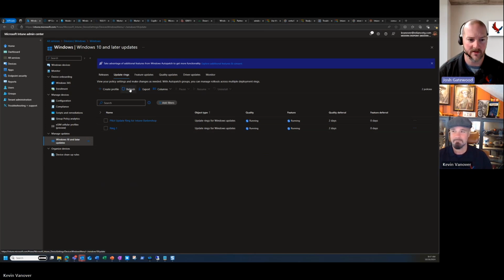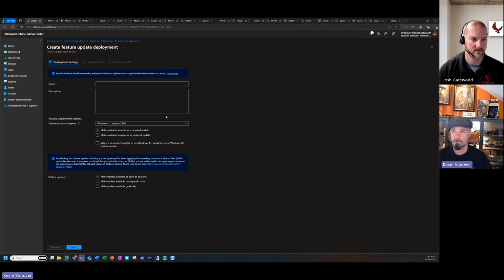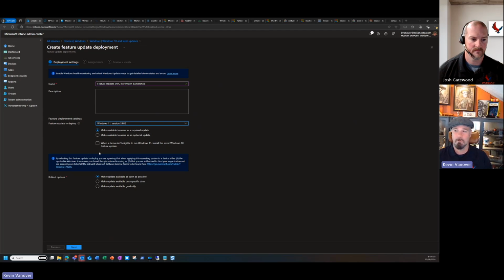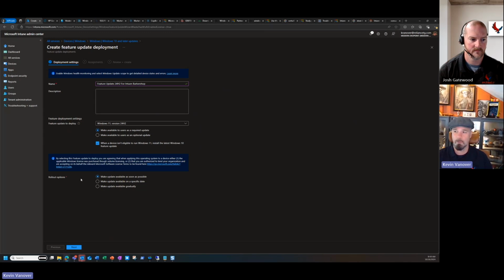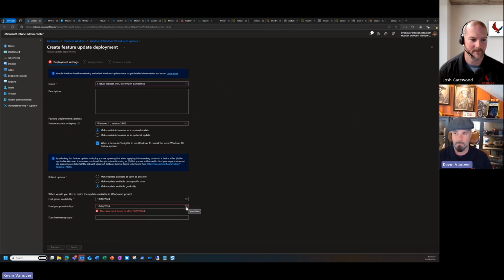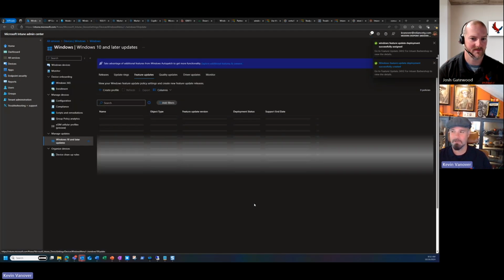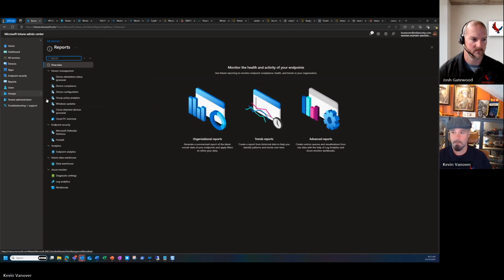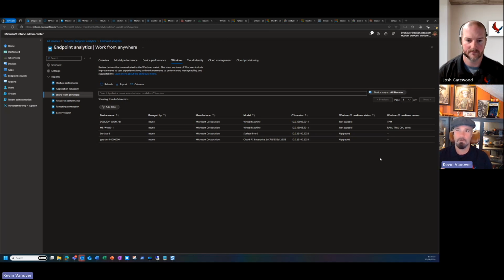How to Manage Windows 11 Feature Updates with Intune | Full Tutorial on 24H2 Update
In this step-by-step tutorial, Josh Gatewood and Kevin Vanover walk you through how to manage Windows 11 feature updates using Microsoft Intune. Learn how to create update rings, deploy the latest Windows 11 24H2 update, and manage device compliance. Whether you're upgrading from Windows 10 or rolling out updates across multiple devices, this video has all the insights and instructions you need for smooth cloud-based update management.

Key Topics Covered:

Setting up update rings for feature and quality updates
Deploying the Windows 11 24H2 update
Upgrading Windows 10 devices to Windows 11
Managing device eligibility and lifecycle management
Controlling update deferral settings for feature updates
Using Intune's feature update blade for granular control

🔗 Watch now to master Intune updates and streamline your Windows 11 deployment process!

Presented by
Kevin Vanover | Endpoint Practice Manager, UEM Architect
Josh Gatewood | Senior Microsoft Cyber Security Solutions Architect

About Patriot Consulting Technology Group
Patriot Consulting Technology Group is one of the top Microsoft Security Partners in the United States. We have secured more than 1 million users using Microsoft Security technology. We focus 100% on securely deploying Microsoft Cloud technology with an emphasis on knowledge transfer – this empowers our clients to feel confident about both their security and investments in the Microsoft platform.  Patriot’s deep knowledge of Microsoft technology has earned us multiple Gold Competencies, and we were the only Microsoft Partner invited to participate in AccountGuard, which helped secure the US 2020 elections.